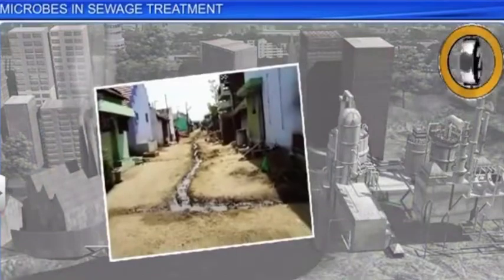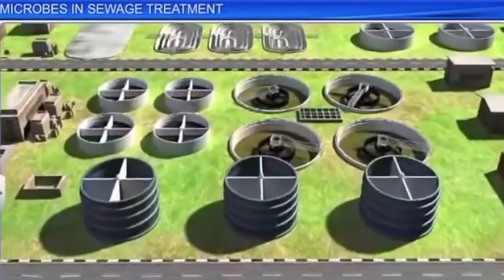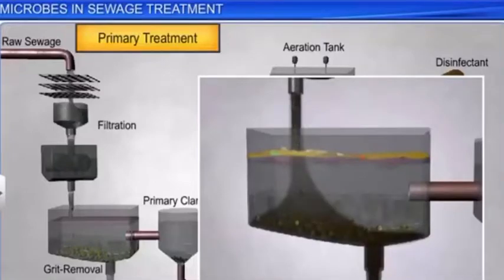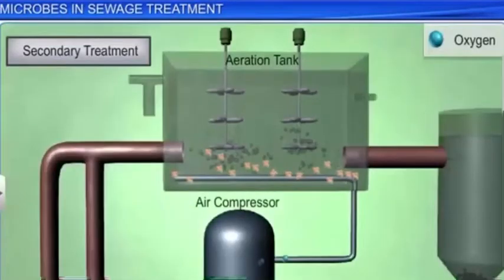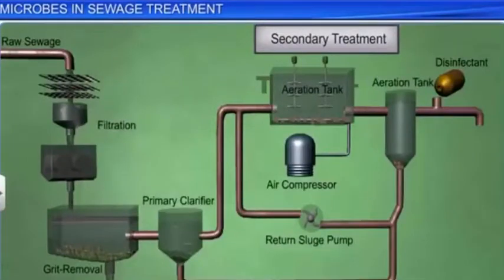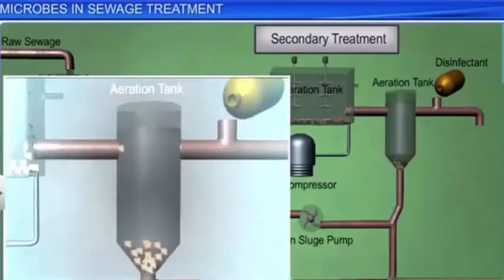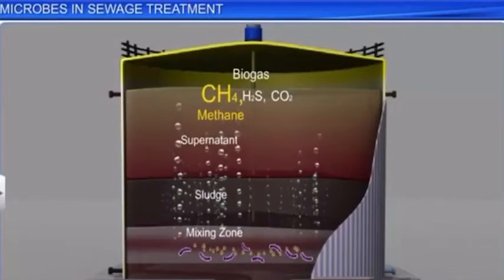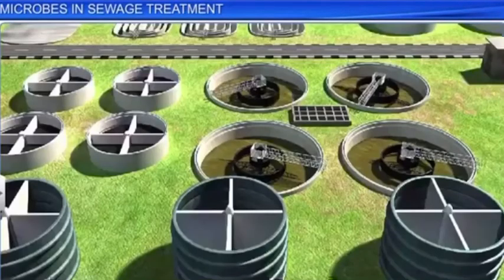Microbes in Sewage Treatment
Class12 Chapter 10 Microbes 🦠 in Human Welfare